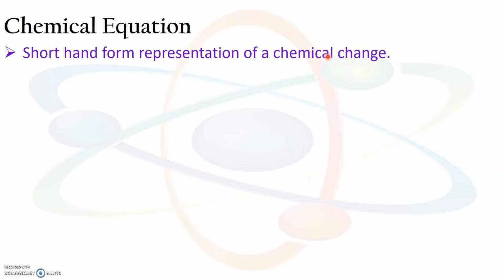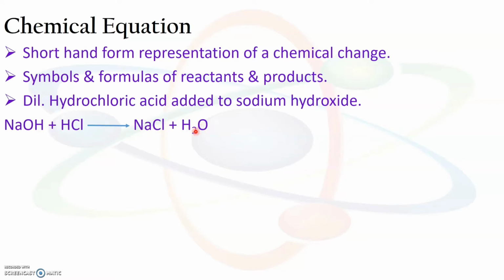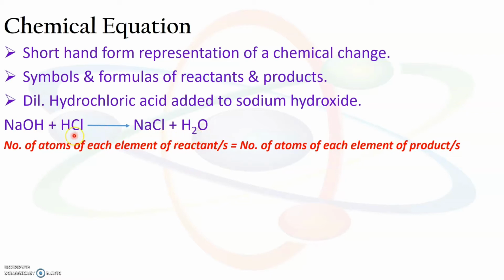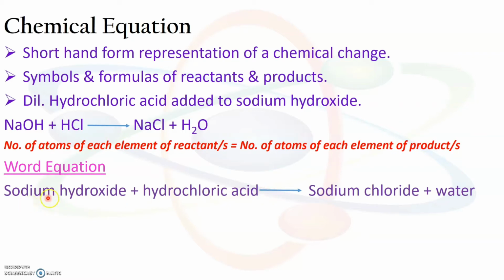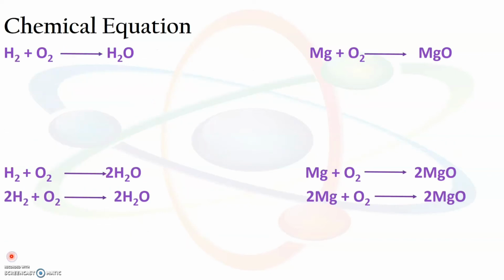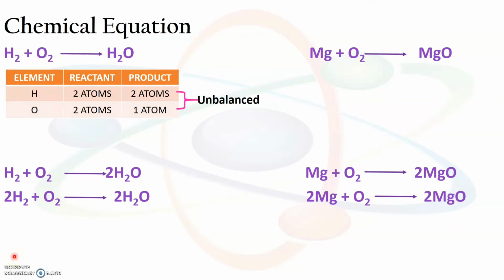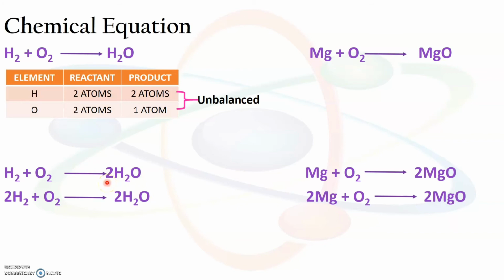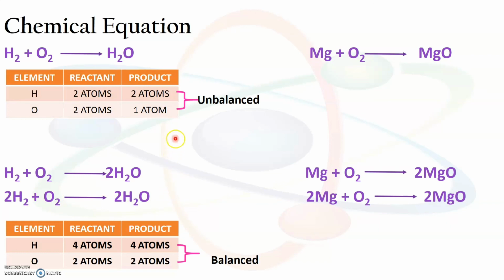CHAPTER 4, PART 7(i) - ATOMIC STRUCTURE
ICSE CHEMISTRY FOR CLASS 7, ATOMIC STRUCTURE, BALANCING A CHEMICAL EQUATION